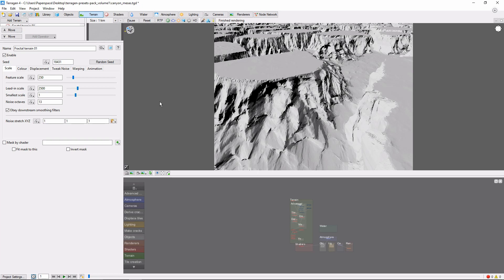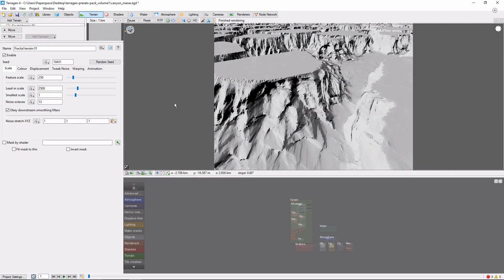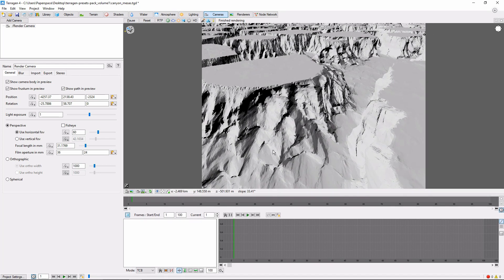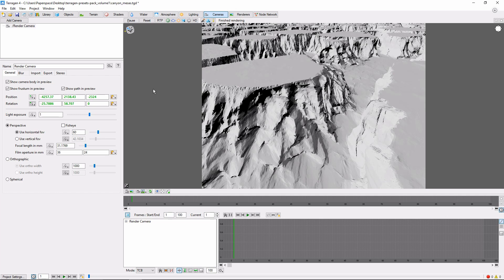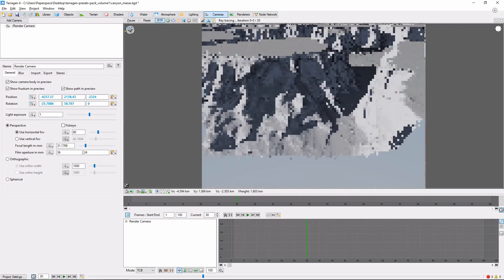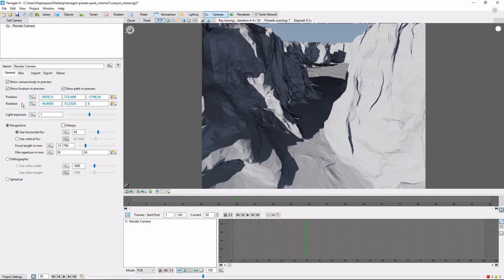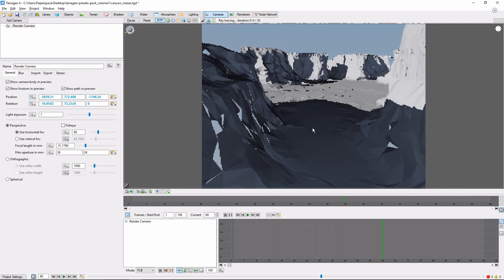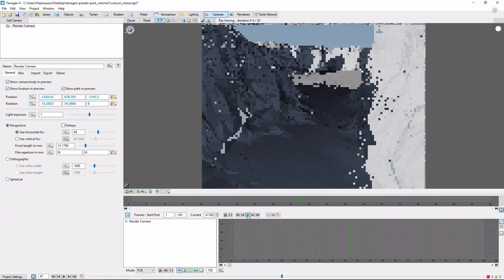Terragen 4 Basics: Animating the Camera [Improved Audio]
[Updated with louder audio]
A quick introduction to animating camera movement in Terragen 4. This video is part of a Terragen basic tutorial series.